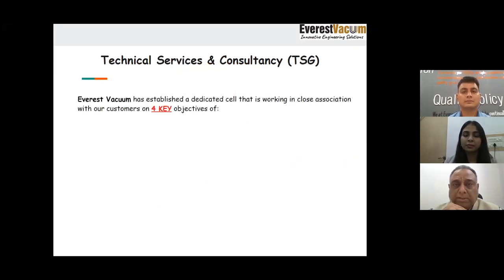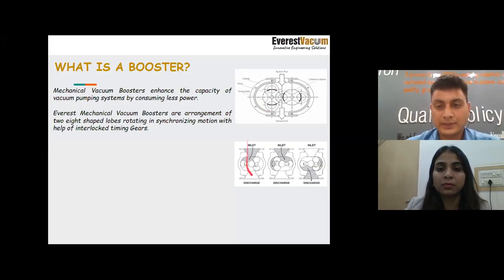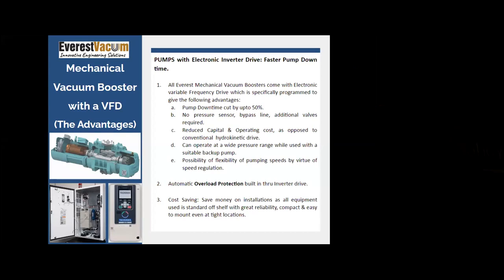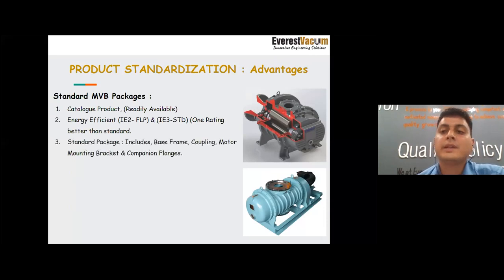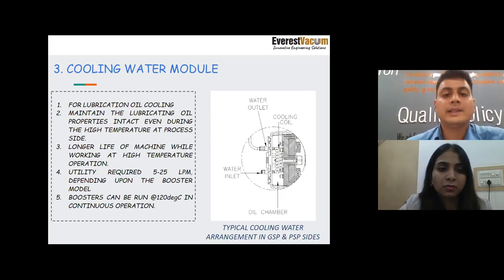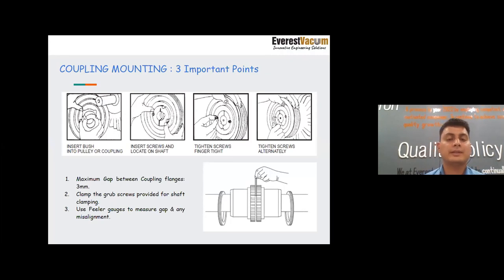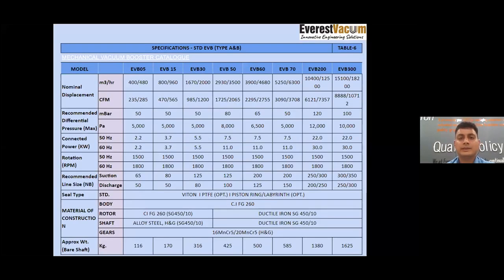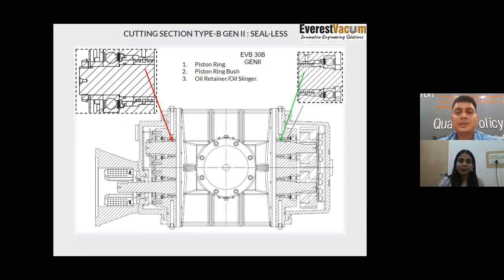Webinar-4 : Mechanical Vacuum Booster Pump Operation & Maintenance Best Practices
1. Introduction to Everest Vacuum & the Speaker
2. The Rule of 2030, the Everest way of Ongoing improvements.
3. Pump Build & Unique Features.
4. Right Commissioning practices
     (Learn & Overcome the common mistakes)
5. Do’s & Don'ts - Get the best of your Booster Vacuum Pump
     (Efficient Operations)
6. Maintenance: Best Practices & common mistakes.
     (Lower your Total Cost of Ownership with the right operational knowledge)
7. Importance of Spare availability at the site on time.
8. Maintenance Programs (AMC & Comprehensive Plans)
9. Case Study of savings resulting from the right operation.